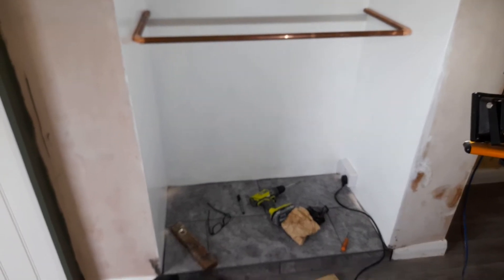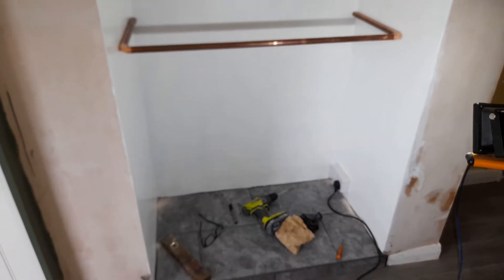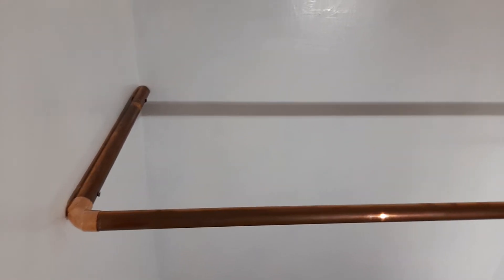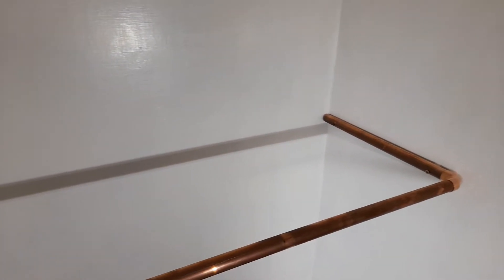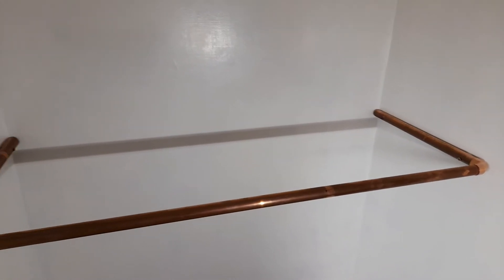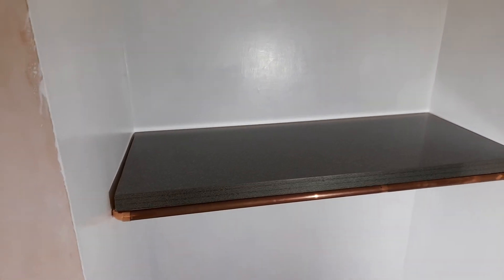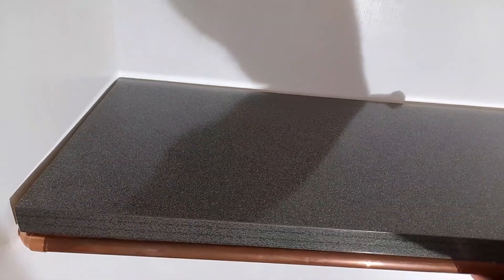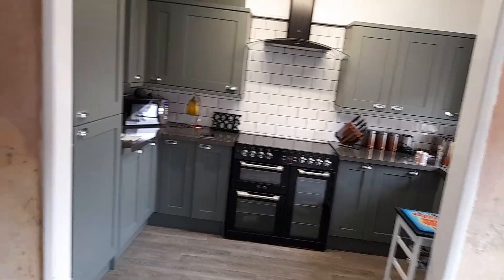THE COPPER PIPE SHELF BRACKET MADE & FITTED IN PLACE